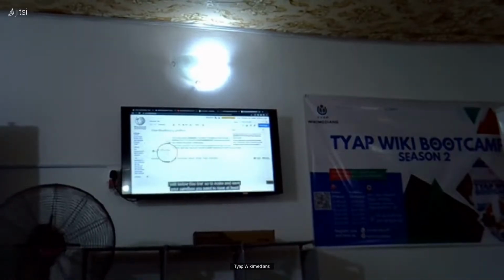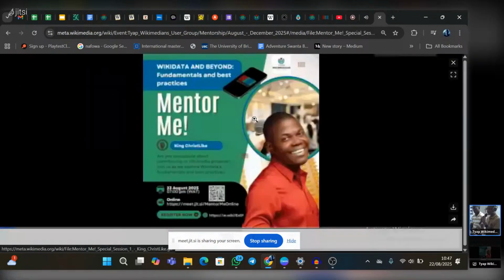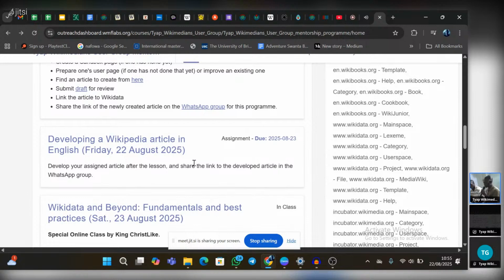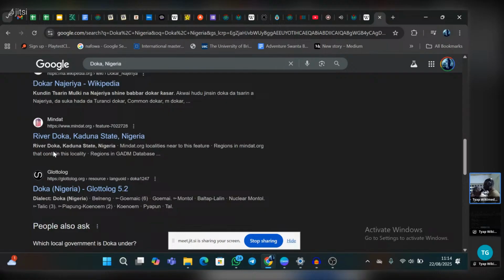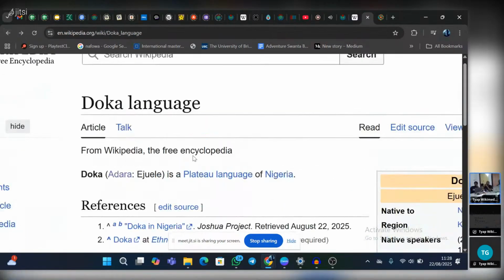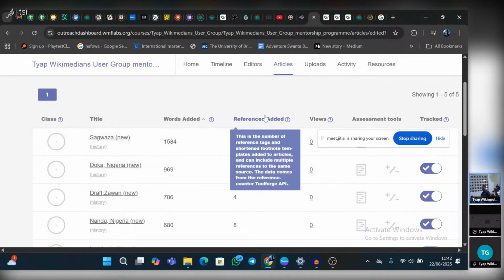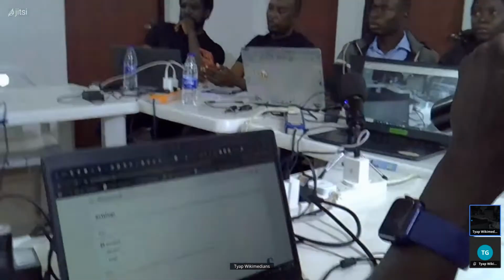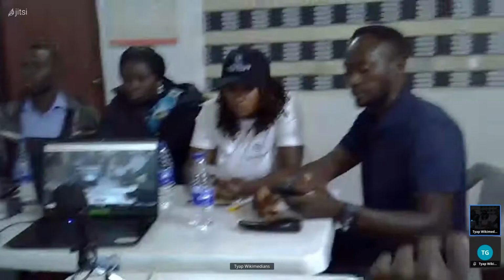Mentor Me! - Day 1 In-person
This is the seventh session of the Mentor Me! program by the Tyap Wikimedians User Group, held on Friday, 22nd August 2025.